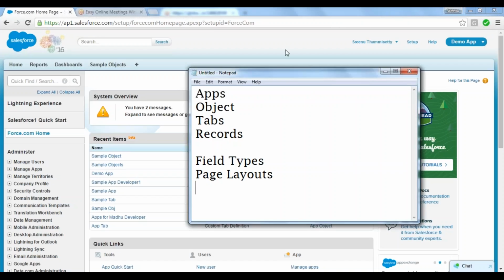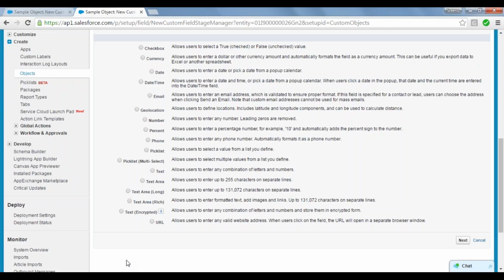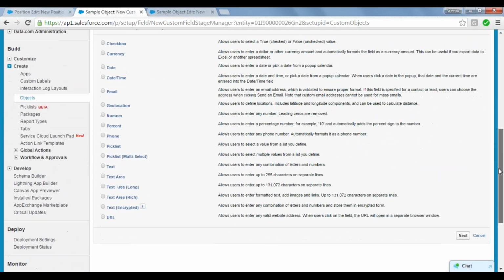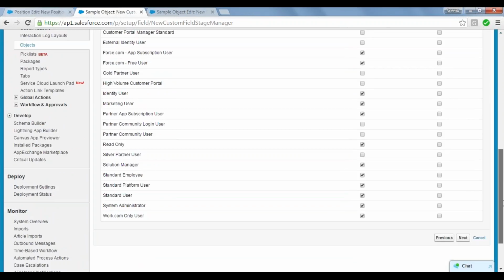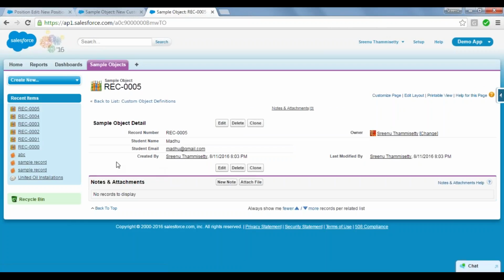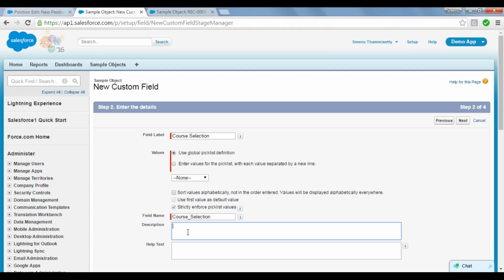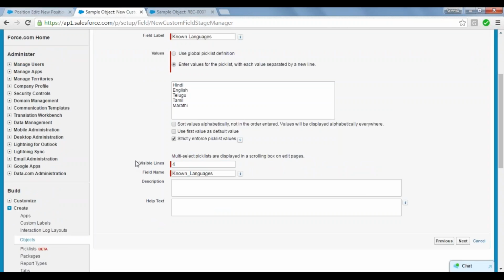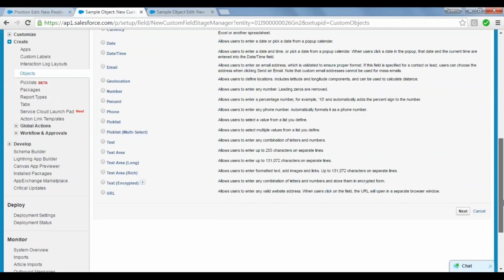Salesforce Training Videos - Field Types in Salesforce